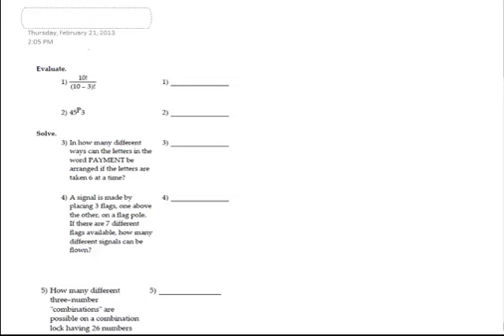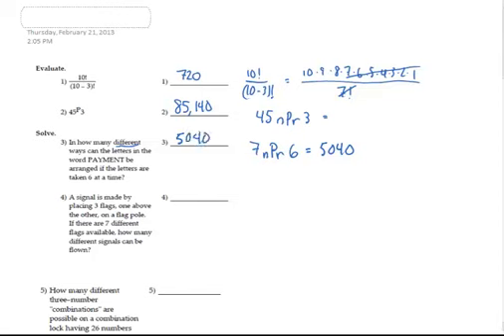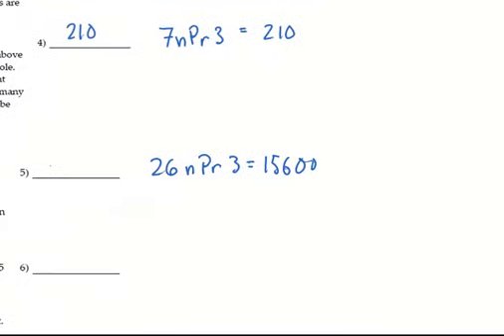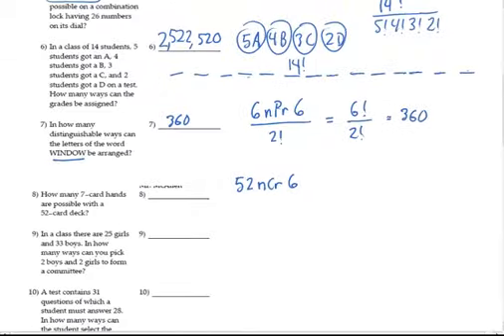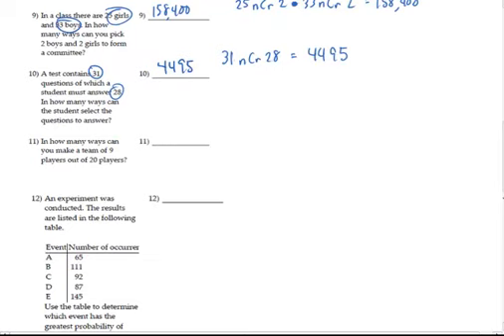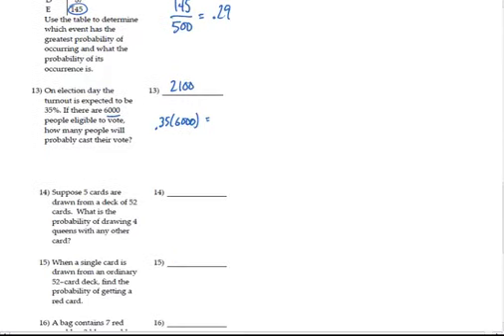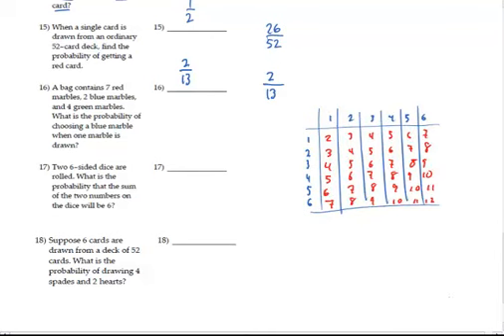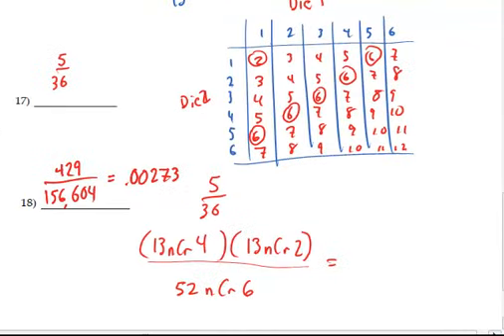Test Review Video for Probability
Probability and Combinations